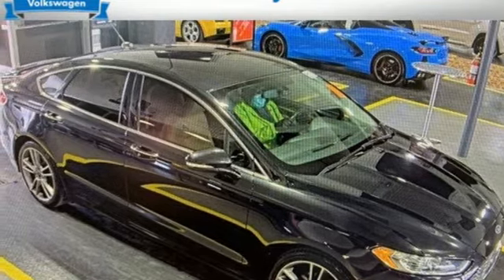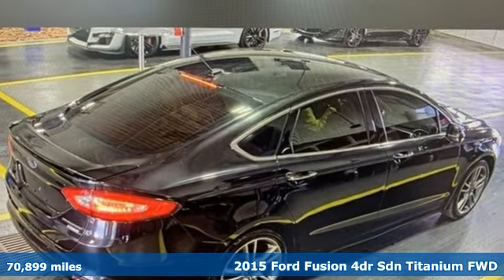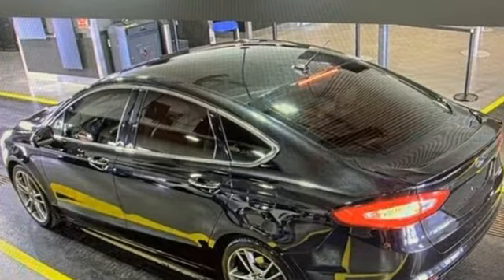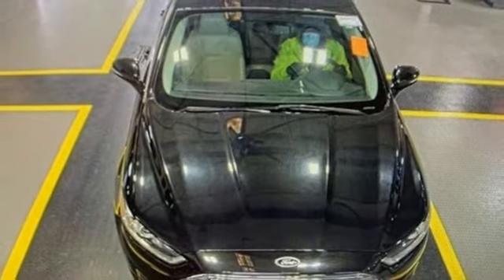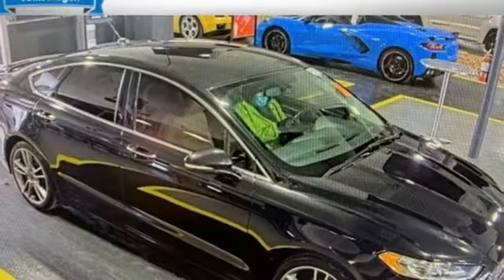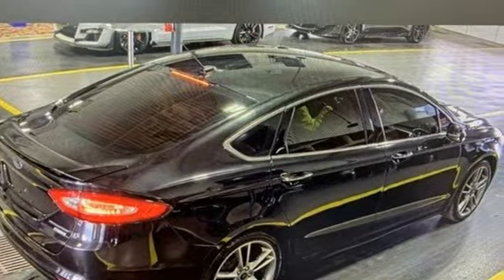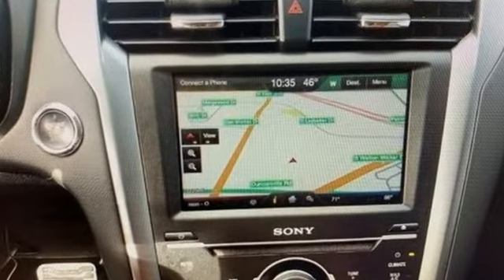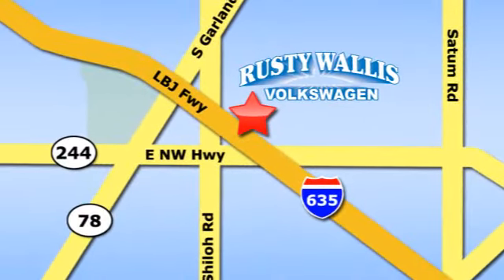Used 2015 Ford Fusion Dallas TX Garland, TX JVW8880 - SOLD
Year: 2015
Make: Ford
Model: Fusion
Trim: Titanium
Engine: EcoBoost 2.0L I4 GTDi DOHC Turbocharged VCT
Transmission: 6-Speed Automatic
Color: Black
Interior: Dune
Mileage: 70899
Stock #: JVW8880
VIN: 3FA6P0K92FR168576
BLUETOOTH, BACK UP CAMERA, NAVIGATION, LEATHER, HEATED SEATS, ALLOY WHEELS, EcoBoost 2.0L I4 GTDi DOHC Turbocharged VCT, 6-Speed Automatic, Black.brBlack 2015 Ford Fusion Titanium FWD 6-Speed Automatic EcoBoost 2.0L I4 GTDi DOHC Turbocharged VCTbrRecent Arrival! Odometer is 16504 miles below market average! 22/33 City/Highway MPGbrbrAwards:br * 2015 IIHS Top Safety Pick * 2015 KBB.com 10 Best Sedans Under $25,000 * 2015 KBB.com Brand Image AwardsbrbrbrReviews:br * The 2015 Ford Fusion is a hard car to dislike. It offers up style, family sedan practicality, performance, technology and value in one package. That doesn't even include the two hybrid models, bound to appeal to green-driving enthusiasts. Source: KBB.combr * Fuel-efficient turbocharged engines; sharp handling; composed ride; quiet cabin; advanced technology and safety features; eye-catching style; available all-wheel drive. Source: Edmundsbr * The 2015 Ford Fusion has the upscale style and front grille that resemble higher-priced European vehicles, yet with a price tag families will appreciate. The interior has a sleek yet accessible modern look, complemented by shiny angled trim that adds to its edgy feel. Also, the Fusion has been given an assortment of interesting colors, boldly angled front headlights, and exciting new wheel designs. Plus, with engine choices that range from 175 to 240 Horsepower on non-hybrid models, it has the power to add excitement back into your driving. The Fusion comes in 6 trims: the Base S, SE, S Hybrid, Hybrid SE, Titanium, and Hybrid Titanium. The Base S Model includes Ford's SYNC wireless communication system with voice control, 16-inch wheels, an AM FM CD Radio with Auxiliary input and four speakers, tilt steering wheel, and manual climate control. It comes with a 2.5-Liter, 4-Cylinder, Duratec Engine, with 6-Speed Automatic Transmission that gets an EPA estimated 22 MPG City and 34 MPG Hwy. The Hybrid model can drive up to 62 mph on electric power alone, and it also switches between the gas and electric motors. Vehicles equipped with the hybrid engine can achieve a combined EPA 42 MPG. More expensive trims give you features like rear air vents, a rearview camera, Sony Premium Sound System with Satellite Radio, leather seats, and a 1.5L or 2.0L turbocharged engine. Plus, look for optional technology like Intelligent All-Wheel Drive, Active Park Assist, Blind-Spot Monitoring, heated and cooled seats, a Navigation System, and the amazing Lane Keeping System. Come drive the 2015 Ford Fusion Today! Source: The Manufacturer Summary

Address:
12635 Lyndon B Johnson Freeway